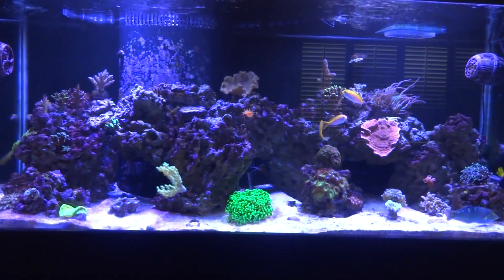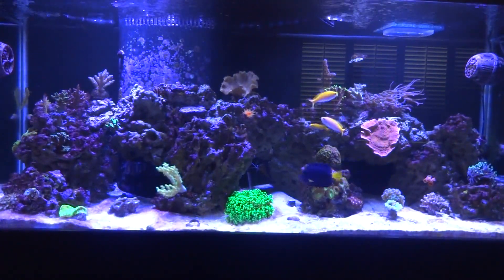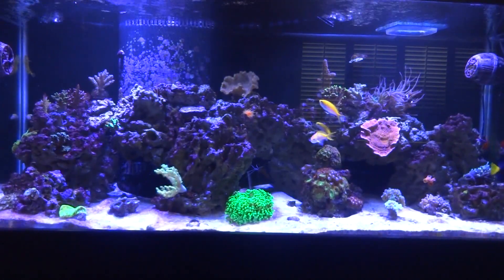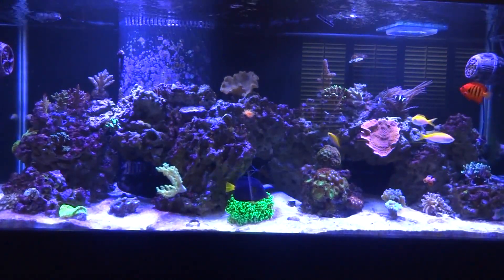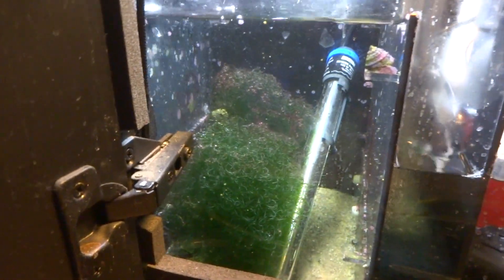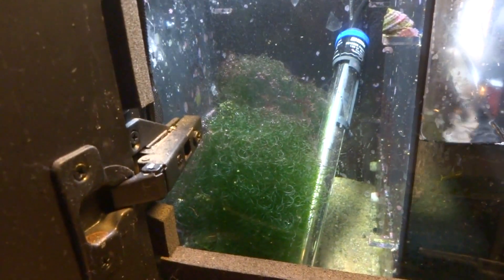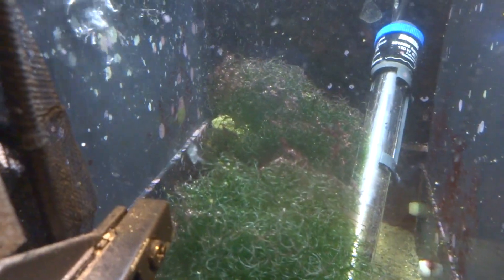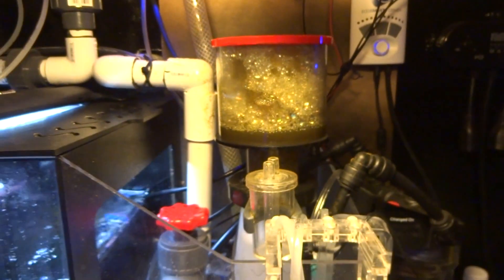How To Treat Cyanobacteria Using ChemiClean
I really apologize for the length of this video, believe it or not, I actually edited a lot out to shorten it. I will definitely make a better effort to keep my videos shorter, but this particular issue involved lots of details I thought was important to share. I returned to my system after I was gone for nearly three weeks. When I returned I had a minor case of a Cyano Bacteria outbreak in my display tank and in my sump. This video covers a series of days (before and after) using Chemiclean to clear up the Cyano. It is very important to address the issues that caused the Cyano to thrive in the first place in order to prevent future outbreaks. In my case, I had poor waterflow (dead spots), overfeeding, too much red light and the system wasn't getting its weekly water changes. After a couple of treatments using Chemiclean, the Cyano issue was gone. Now I will watch and see if my corrections to the system work and keep the Cyano gone for good.